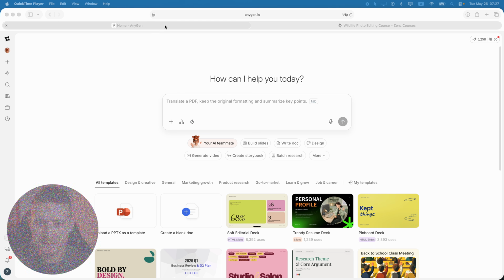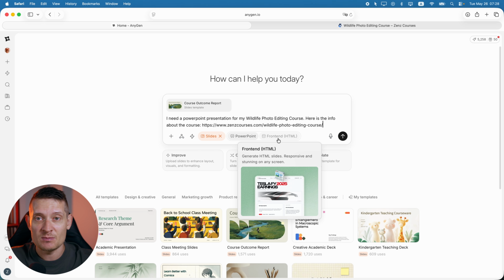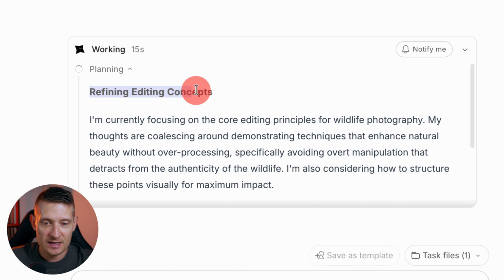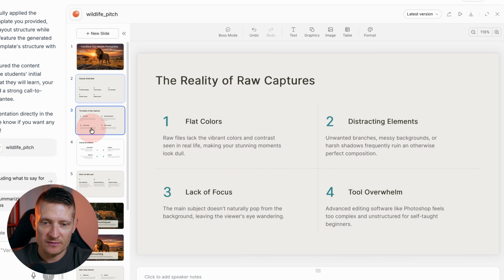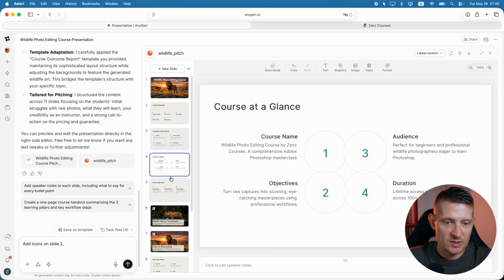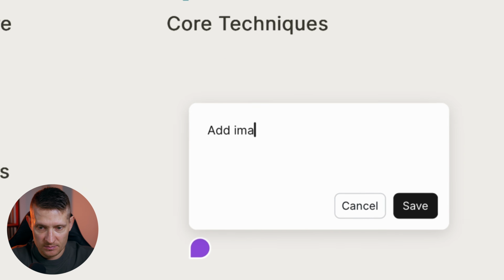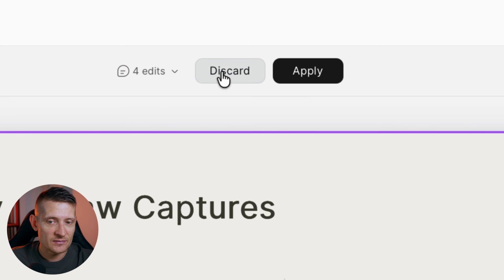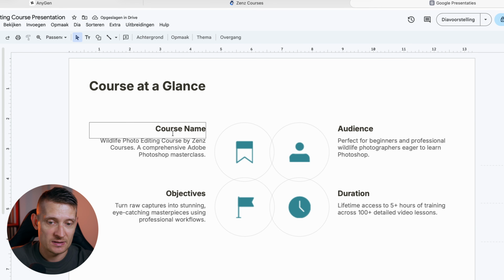How I Use AnyGen to Create Professional Presentations Fast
I left my exact prompt + tips in the description so you can recreate this workflow yourself!

In this video I use AnyGen to turn my Wildlife Photo Editing Course into a full PowerPoint presentation in just a few minutes — including Boss Mode to edit multiple slides at once.

TIPS:

The prompt I used in the video:
"I need a powerpoint presentation for my [insert your course or product]. Here is the info about the course: [insert your URL]
Don't use the images that you see on the site, just find your own."

Why that last line matters:
AnyGen can pull images directly from your URL — but it may stretch them to fit the slide layout and it doesn't always look great. Just tell it to generate its own images in your prompt and the result looks much cleaner.

More prompts you can try:
1. "Create a 12-slide course presentation about [topic]. Use a dark, modern theme. Generate your own images."

2. "Turn this course outline into a PowerPoint: [paste your outline]. Keep the tone professional but approachable."

3. "Create a client proposal presentation for a [type] project. Include sections for process, timeline, and pricing."

Boss Mode tip:
Don't edit slide by slide. Drop all your feedback as comments across the deck first, then hit Apply once. AnyGen fixes everything in one shot.

TIME-CODES:
00:00 Intro
00:22 Prompting & Selecting Template
02:49 First PowerPoint Version
03:16 Editing Slides
03:42 Editing with Prompts
04:28 Boss Mode
06:06 Export as PPTX
06:26 Editing in PowerPoint or Google Presentations